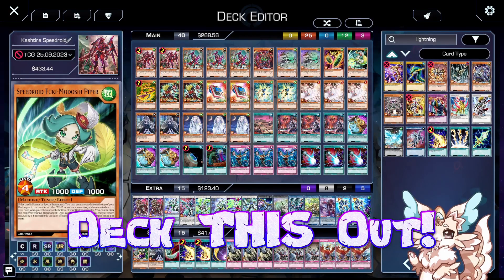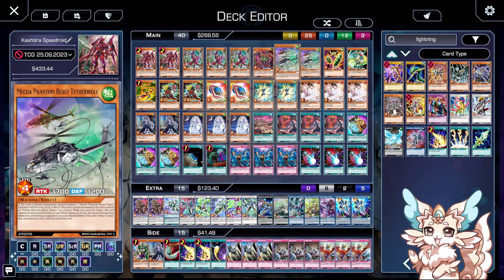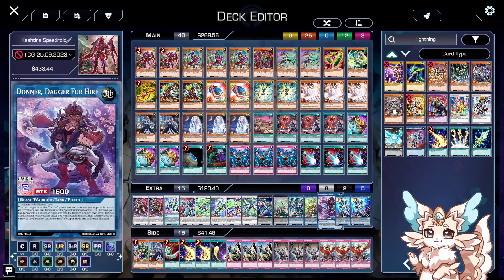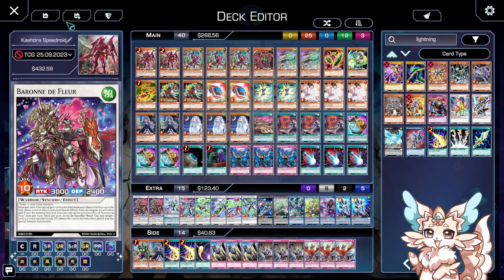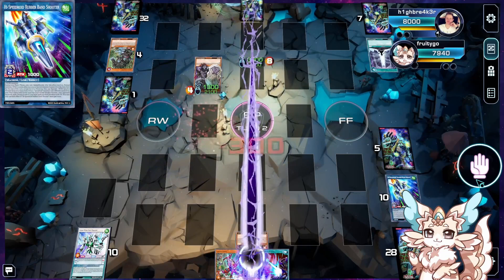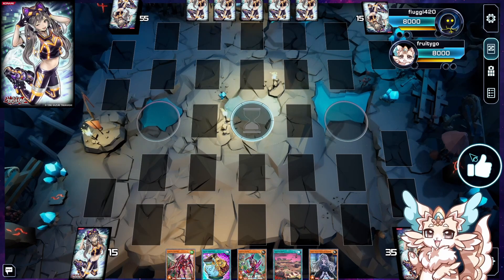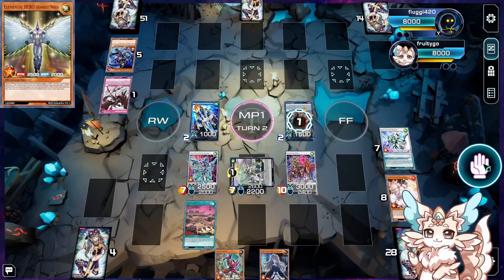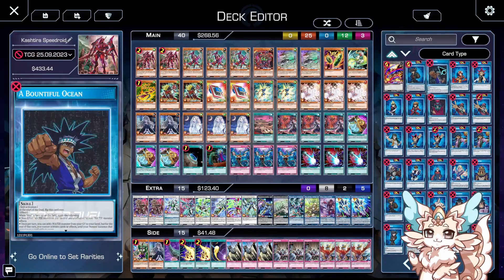SPEEDROID IS BACK?! - Yu-Gi-Oh! Deck THIS Out!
God The speed limit is slow here, I hope no accidents happen... :)